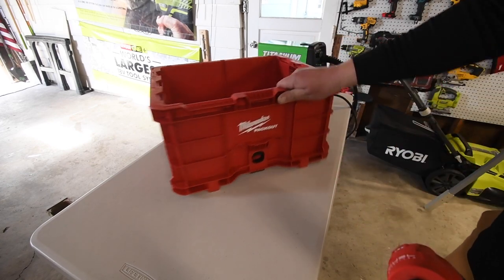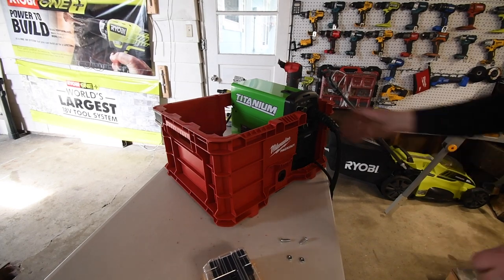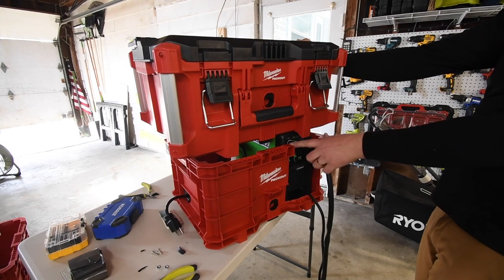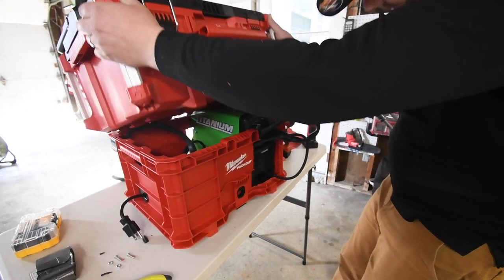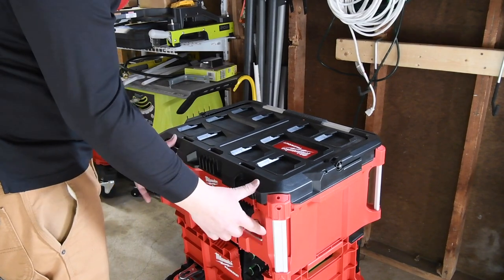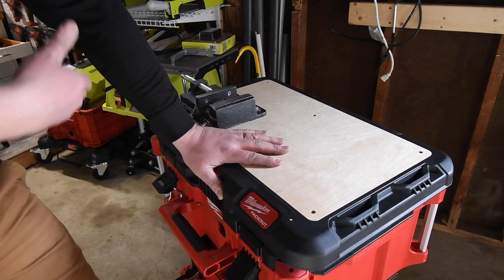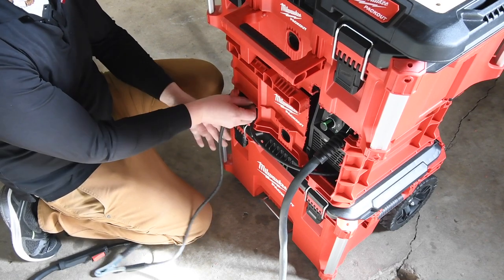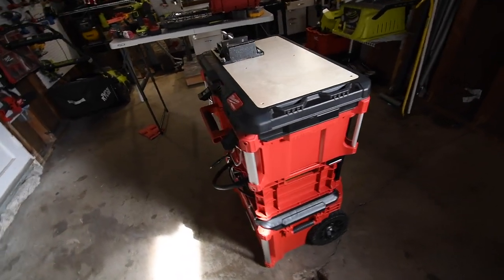Milwaukee Packout (Portable Welding Station) for Titanium Welder form Harbor Freight